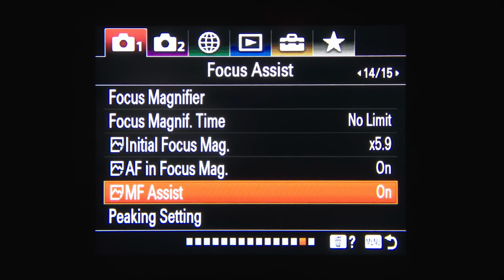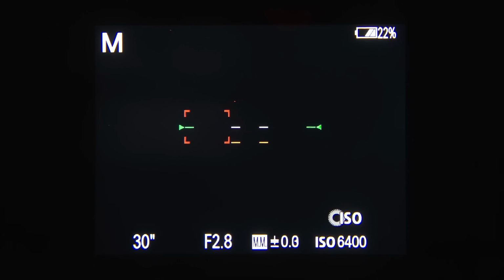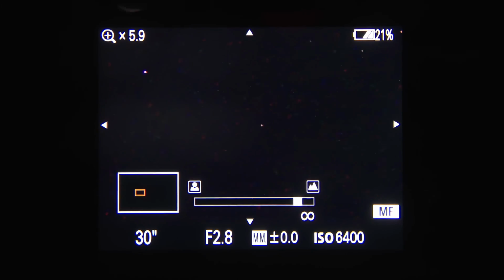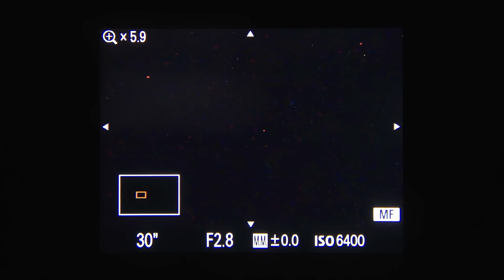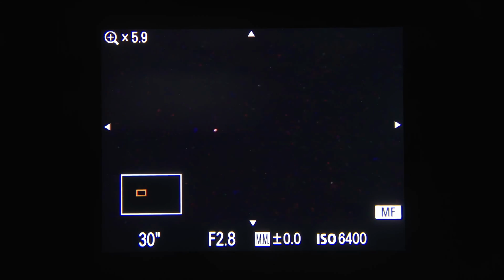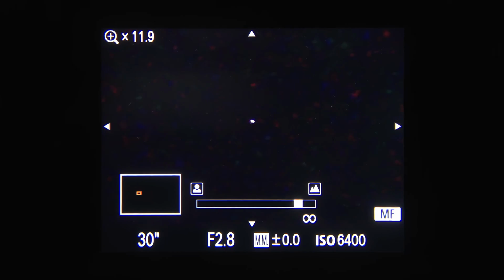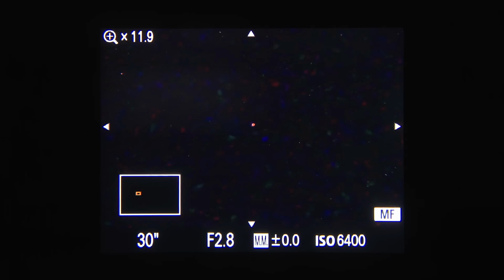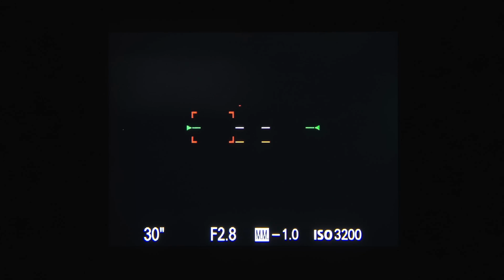Astrophotography - How to Focus on the Stars in the Dark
Focusing your camera in darkness can be a challenge, especially for those new to astrophotography. It's no fun to fumble around with your camera's settings just to be disappointed with blurry images when you return home. And sadly, if you thought the infinity focus on your lens had your back, think again.

In this video, you'll learn three different techniques for focusing on the stars when it's completely dark outside. These techniques are perfect for any kind of night photo, including Milky Way photography.